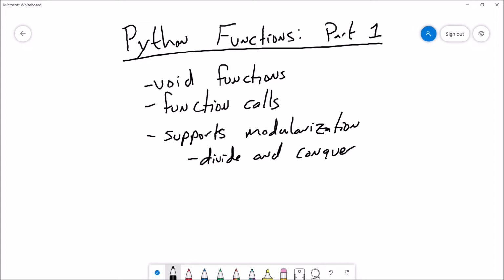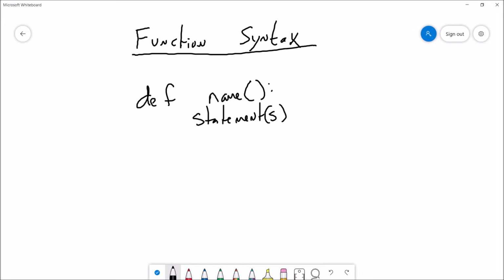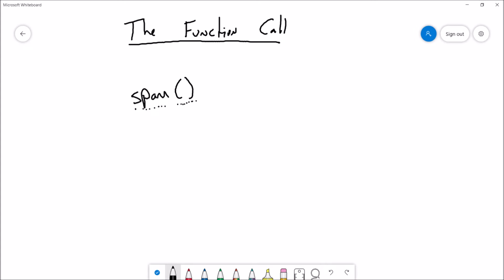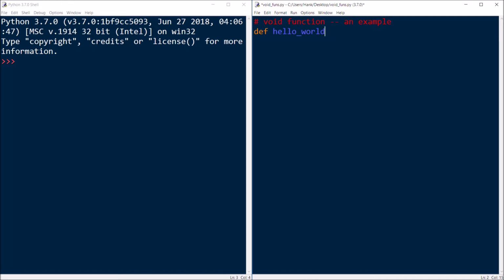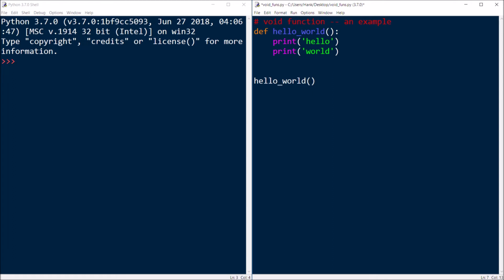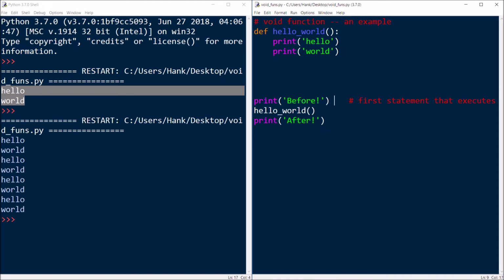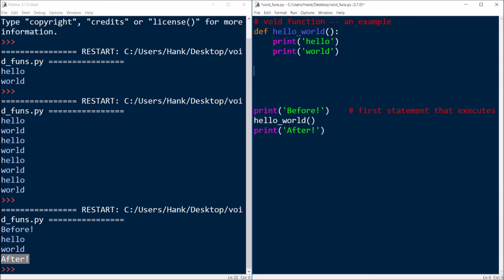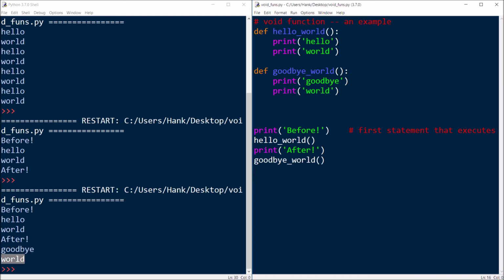Python Programming Tutorial Part 1: void functions and function calls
I introduce void functions and function calls in the Python programming language.

You can think of a function as a group of statements you can refer to by name.  You can think of the function call as a statement that causes those statements to execute.

A void function is a type of function that does not "return" any data for further processing by the program.

Examples are provided in the video as well as theory.

In later parts of the series, we'll cover passing arguments into functions, value returning functions, designing modular programs using functions and hierarchy charts, and more.